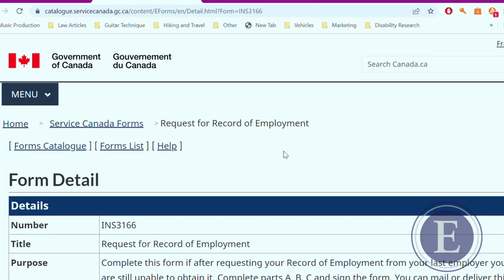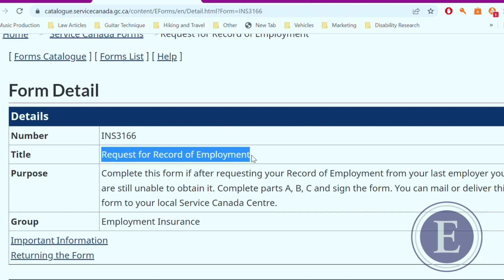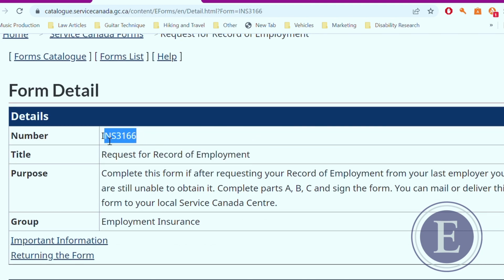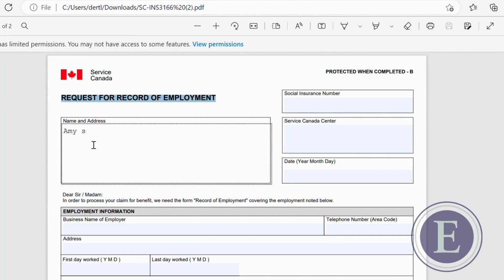Record of Employment FAQs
In this video, we will be discussing frequently asked questions about your Record of Employment. Whether you've been terminated, laid off, or are on leave, understanding your ROE is crucial. Find out when your employer has to provide it, what information it contains, and where you can access it. Watch now to learn more about your Record of Employment.

Ertl Lawyers serves ALL OF ONTARIO AND NOVA SCOTIA.

Ertl Lawyers offers a free consultation. Call us toll-free, 24/7, at 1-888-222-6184 or visit us